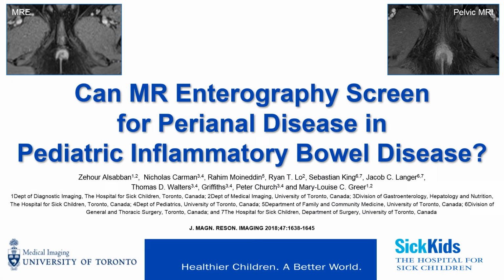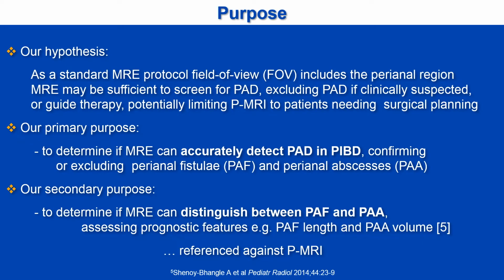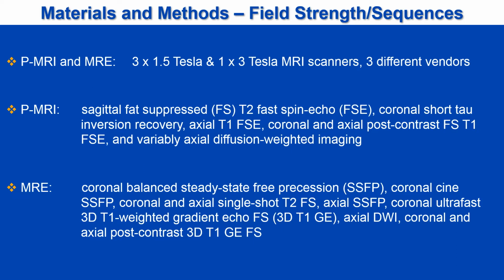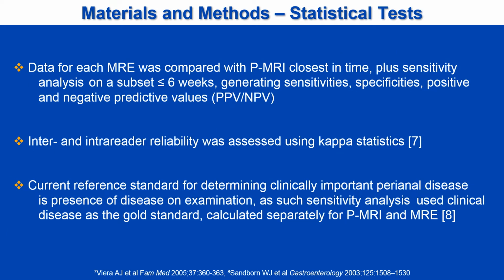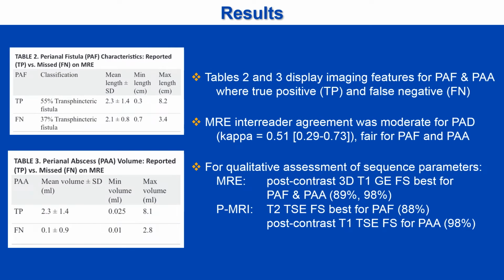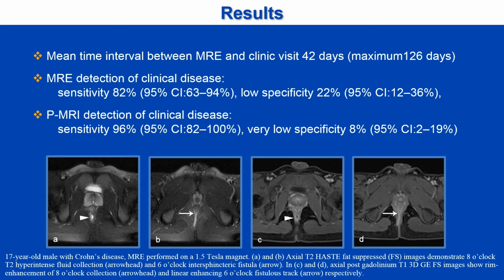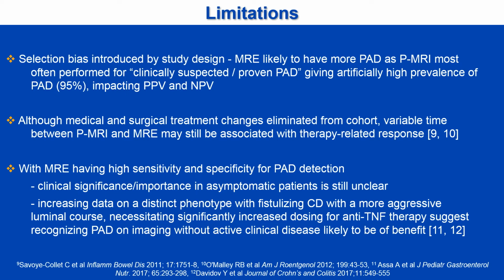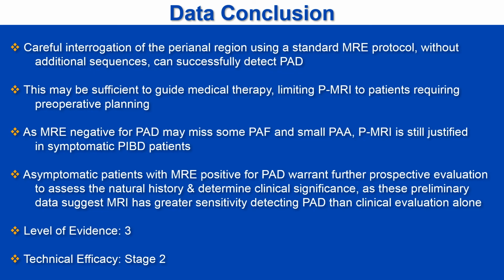Mary-Louise C. Greer - MR enterography screening in pediatric inflammatory bowel disease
TITLE: Can MR enterography screen for perianal disease in pediatric inflammatory bowel disease?

ABSTRACT:
Background: Pediatric Crohn's disease is associated with perianal disease (PAD). Magnetic resonance enterography (MRE) assesses small bowel involvement in pediatric inflammatory bowel disease (PIBD). Pelvic MRI (P-MRI) is the gold standard for assessing PAD.

Purpose: To determine if MRE can accurately detect PAD in PIBD, distinguishing perianal fistulae (PAF) from perianal abscesses (PAA), referenced against P-MRI.

Study type: Retrospective.

Population: Seventy-seven PIBD patients, 27 females (mean age 14.1 years), with P-MRI and MRE within 6 months.

Field strength/sequence: 1.5T and 3T; P-MRI: sagittal fat suppressed (FS) T2 fast spin-echo (FSE), coronal short tau inversion recovery, axial T1 FSE, coronal and axial postcontrast FS T1 FSE; MRE: coronal balanced steady-state free-precession (SSFP), coronal cine SSFP, coronal and axial single-shot T2 FS, axial SSFP, coronal ultrafast 3D T1 -weighted gradient echo FS (3D T1 GE), axial diffusion-weighted imaging, coronal and axial postcontrast 3D T1 GE FS.

Assessment: Two radiologists independently, then by consensus, assessed randomized MRI exams, recording PAF number, location, and length; and PAA number, location, length, and volume. Sensitivity analysis used clinical disease as the gold standard, calculated separately for P-MRI and MRE.

Statistical tests: Comparing MRE and P-MRI consensus data, sensitivity, specificity, positive, and negative predictive values (P/NPV) were calculated. Inter- and intrareader reliability were assessed using kappa statistics.

Results: P-MRI and MRE were paired, detecting PAD in 73 patients, PAF in 63, and PAA in 31 P-MRI. MRE sensitivities, specificities, PPV, and NPV were: PAD 82%, 100%, 100%, 23%; PAF 74%, 71%, 92%, 38%; PAA 51%, 85%, 69%, 72%; clinical 82%, 22%, 37%, 69%; clinical P-MRI 96%, 8%, 37%, 80%. MRE interreader agreement for PAD was moderate (kappa = 0.51 [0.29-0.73]), fair for PAF and PAA.

Data conclusion: Using a standard technique, MRE can detect PAD with high specificity and moderate sensitivity in PIBD, missing some PAF and small PAA.

J. Magn. Reson. Imaging 2018;47:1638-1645.